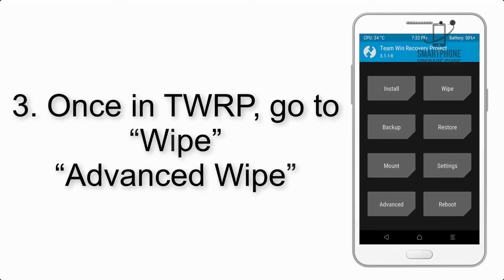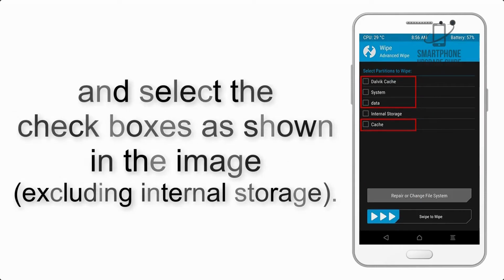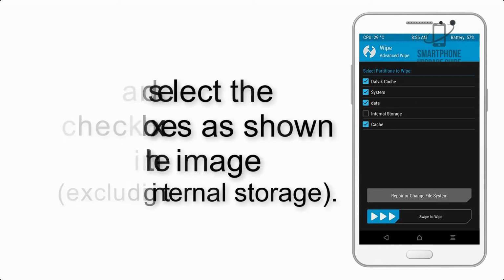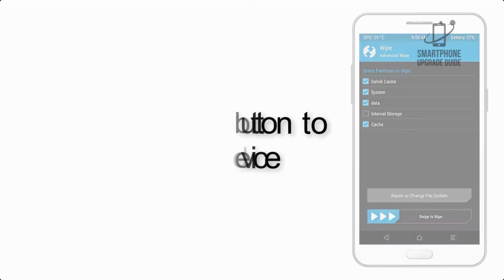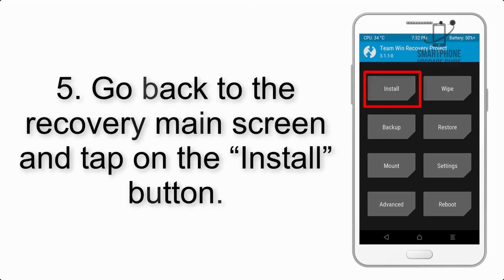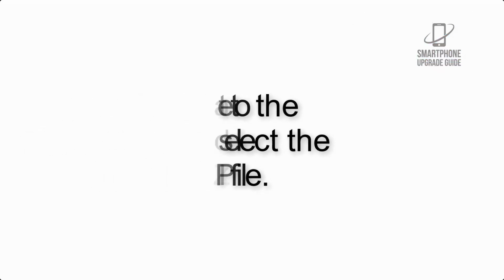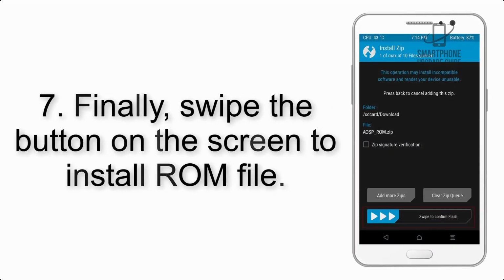Install Android 11 on Xiaomi Redmi 7 (AOSP Rom) - How to Guide!